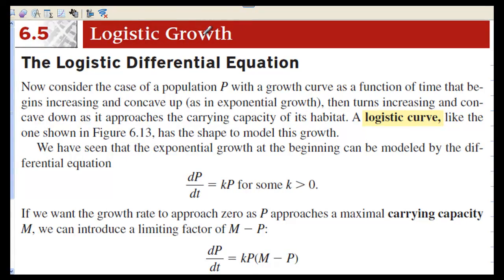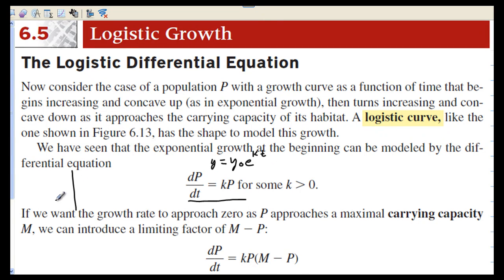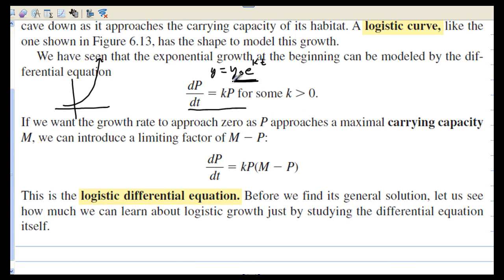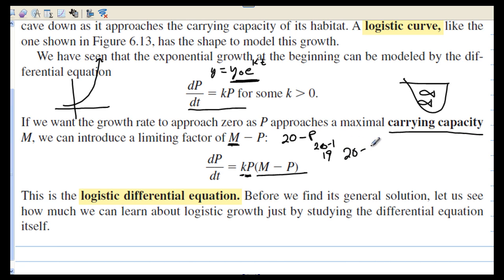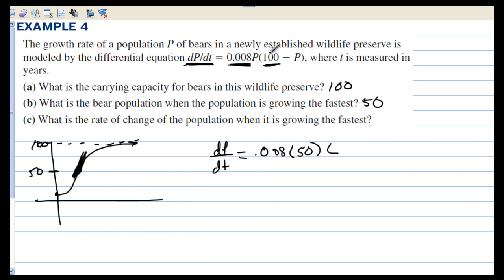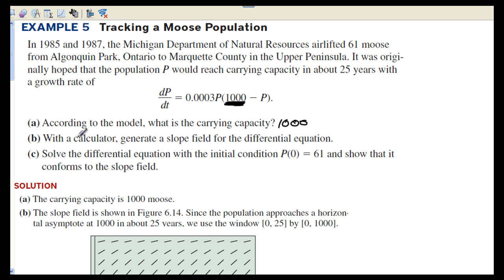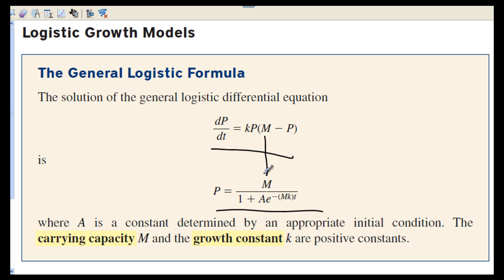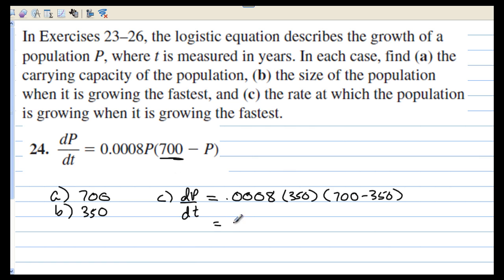AP Calculus Section 6.5 Logistic Functions